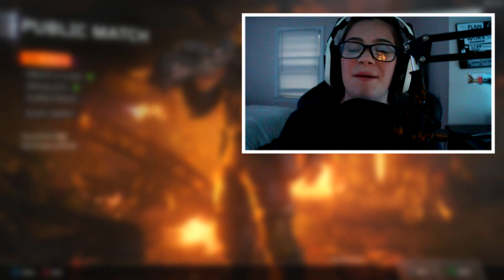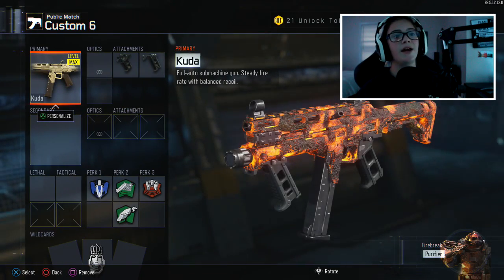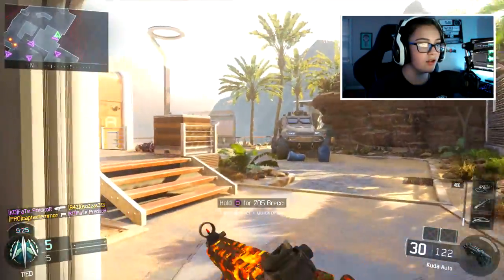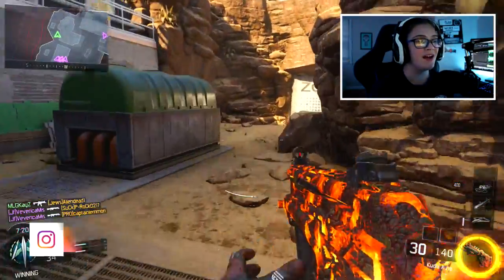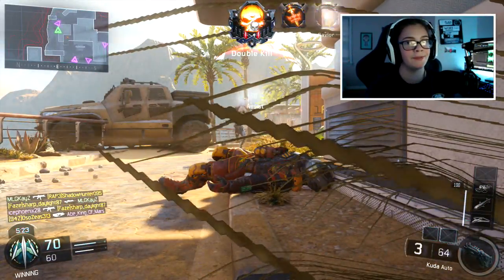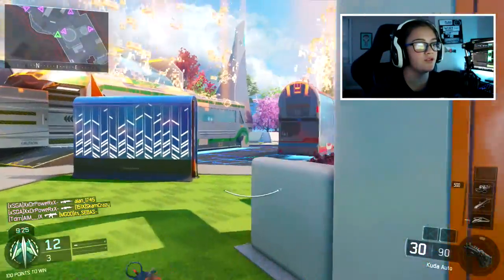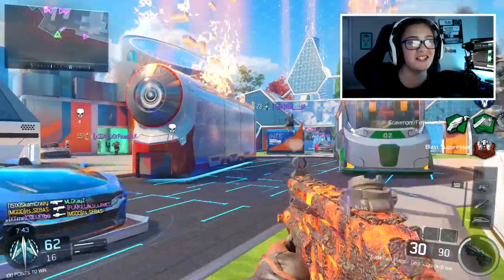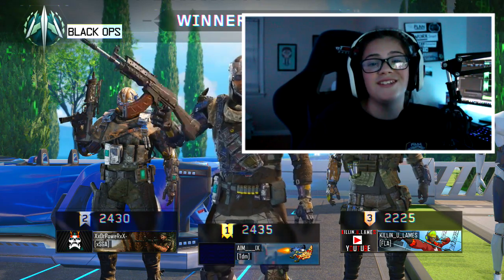kid TRIES BEST KUDA CLASS SETUP 1 YEAR LATER... (BLACK OPS 3)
Today we tried out the Kuda a year later in Black Ops 3! The Kuda is still one of my favorites and an amazing weapon! Let me know your favorite smg in the comments!

MOST OVERPOWERED GUN IN BLACK OPS 3! (THE MOST ANNOYING GUN IN BLACK OPS 3!)

1V1 DLC WEAPON BATTLE ON BLACK OPS 3 AGAINST A SUBSCRIBER! (SUBSCRIBER 1V1 SERIES ON BLACK OPS 3!)

Wanna check out a vlog?

BEACH VOLLEYBALL, ROCK CLIMBING, AND ALWAYS PLUGGIN! (GRADUATION TRIP VLOG!)

-KayZ

TODAY: kid TRIES BEST KUDA CLASS SETUP 1 YEAR LATER... (BLACK OPS 3)